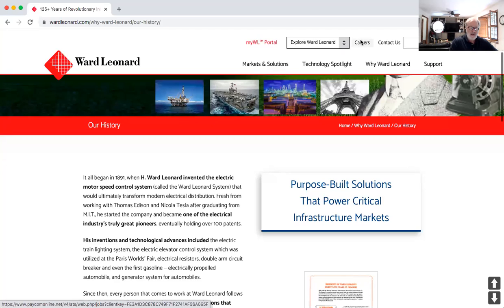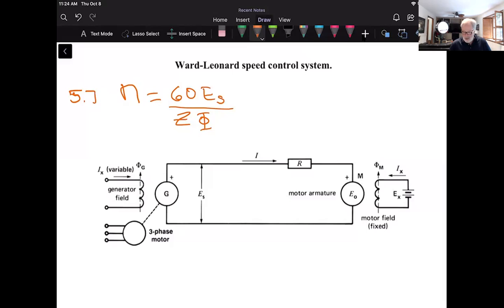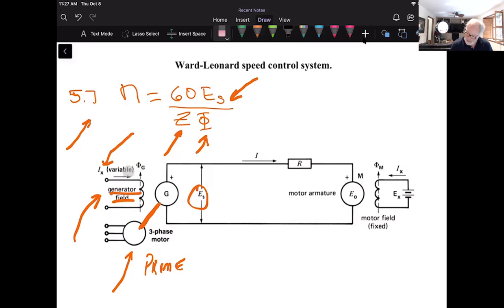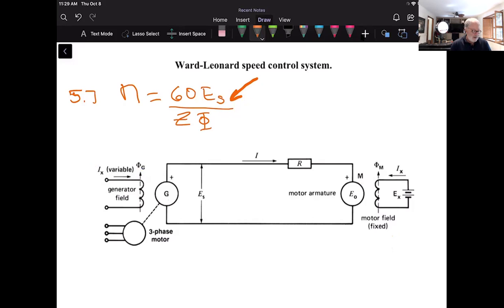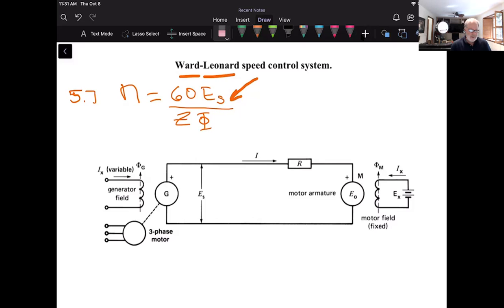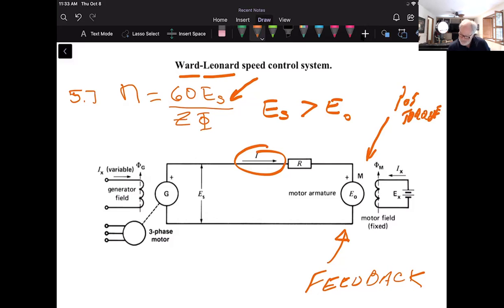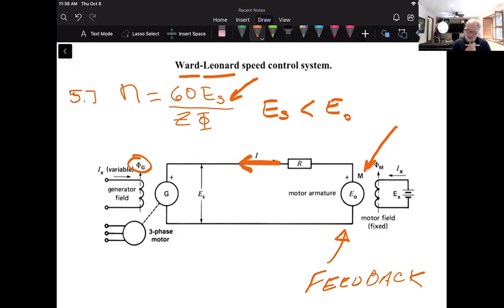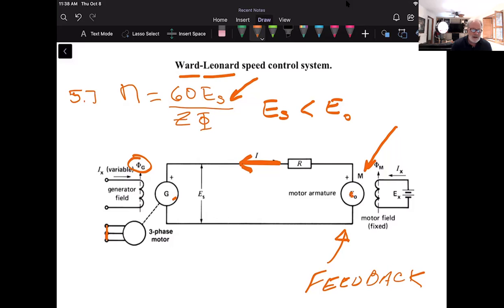Wildi_CH.5_Sect.5.5_PT1_Armature Speed Control